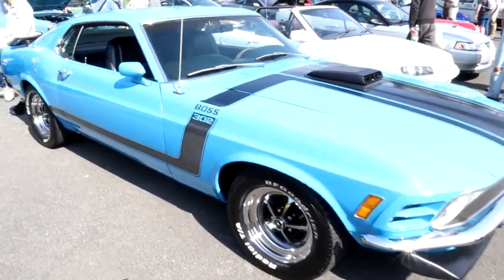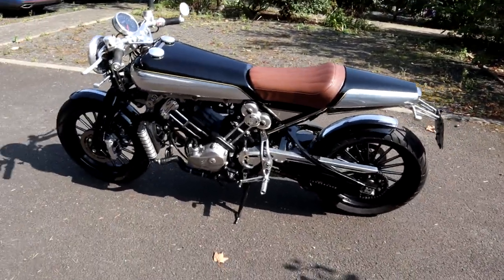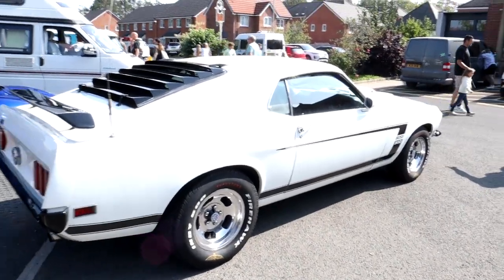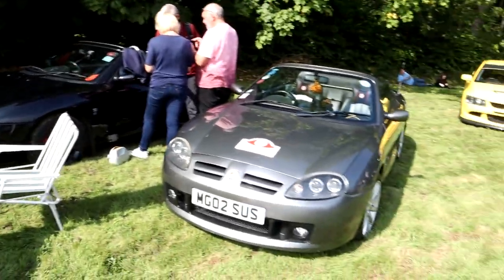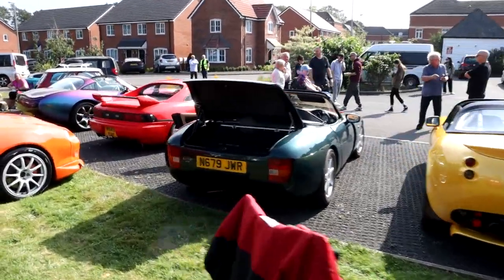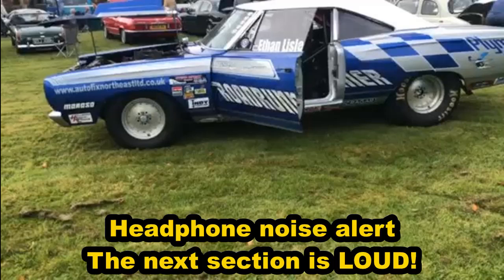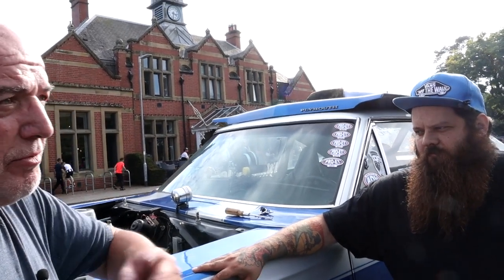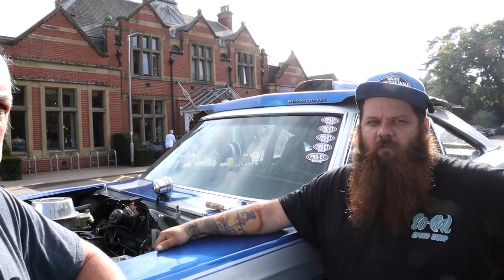St Mary's Inn 3rd Annual Classic Car Show, 2024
Join me once again for the 3rd annual classic car show at St Mary's Inn, Stannington, Northumberland. Great surroundings, good friends and fantastic cars can all be found at one of the most relaxing car shows of the summer season.